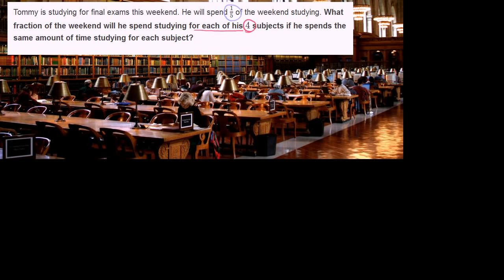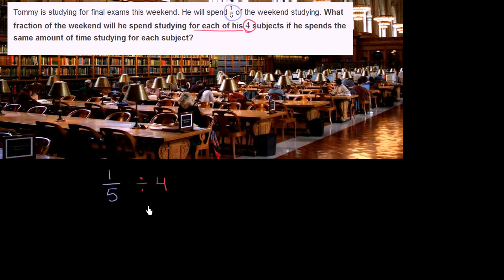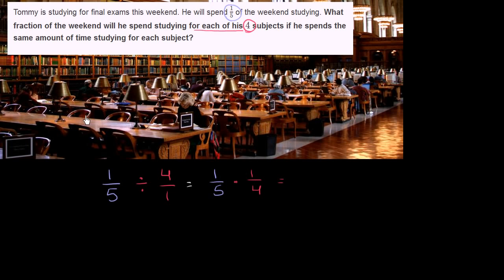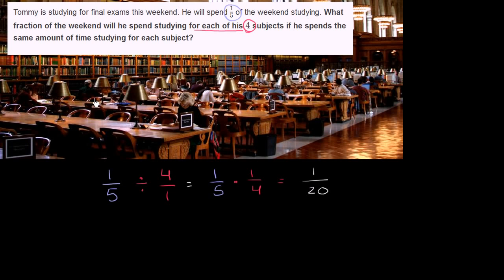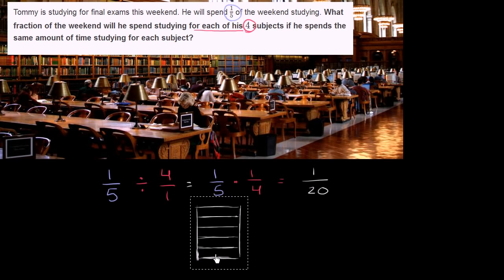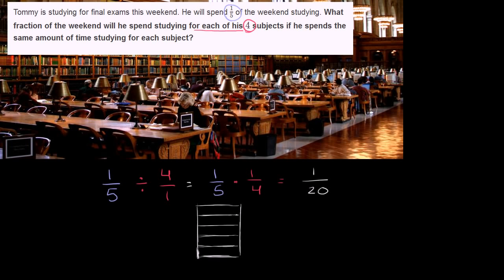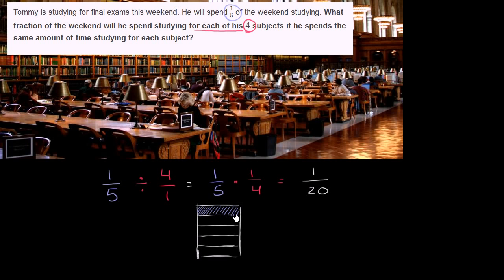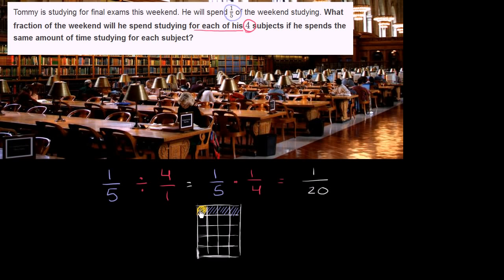Dividing a fraction by a whole number word problem